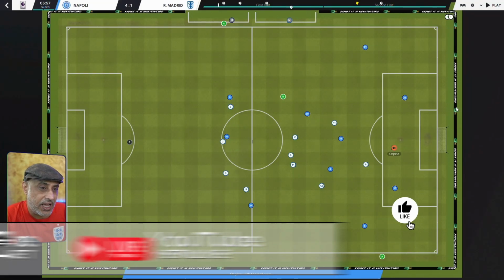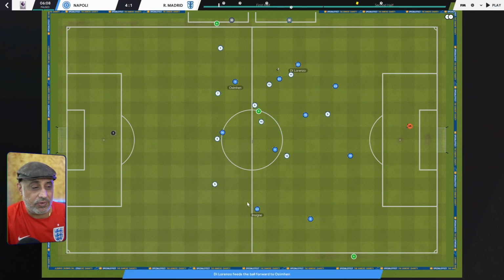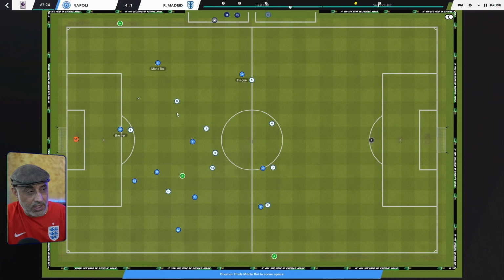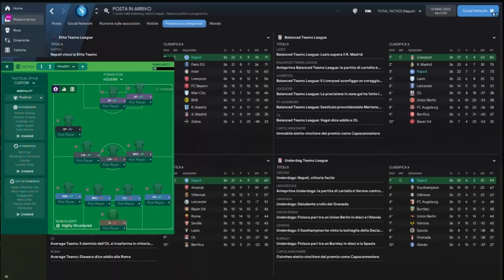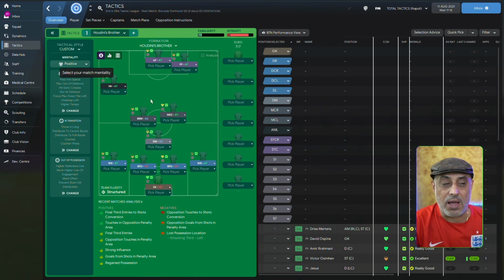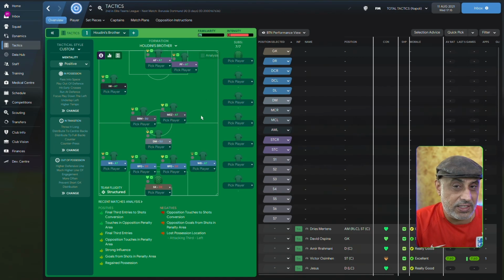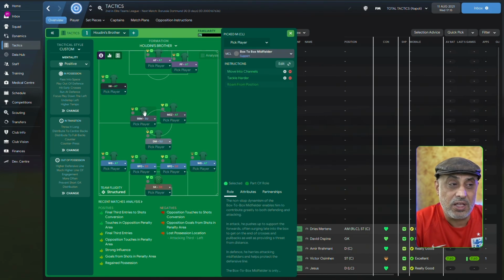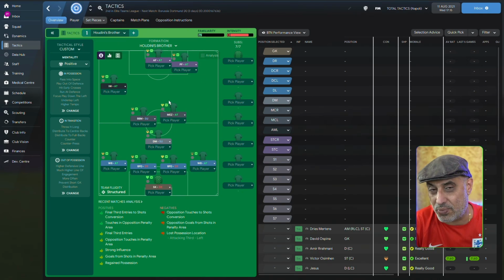If the Houdini Tactic had a little brother it would....FM22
Recently I released a Houdini tactic which someone used to blow away the Total Tactics Tester, now let me introduce you to Lil Houdini, its a slight change to the original Houdini System, its already designed to be aggressive so all you need to do if you want to slow down the hurricane is to remove one attack duty from the wingbacks and pass into space.